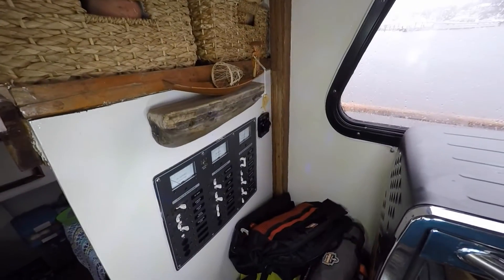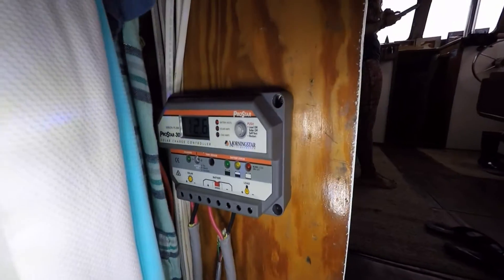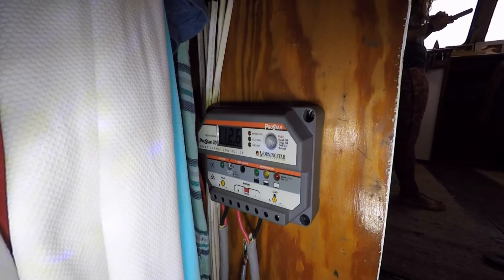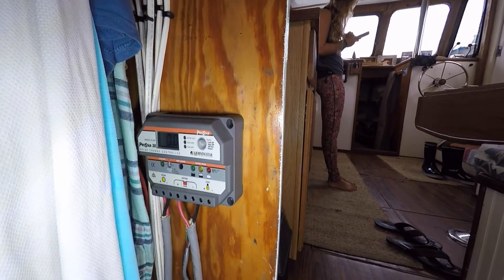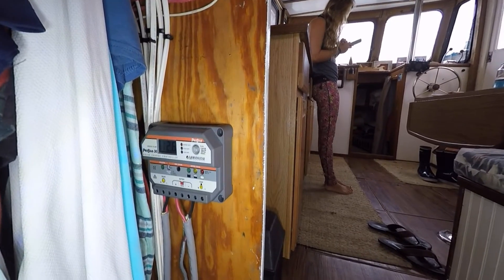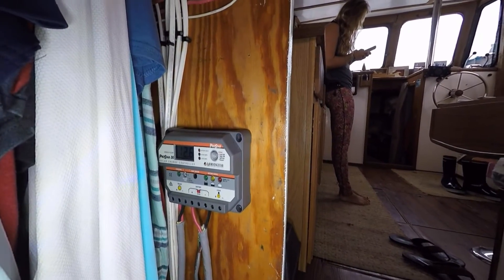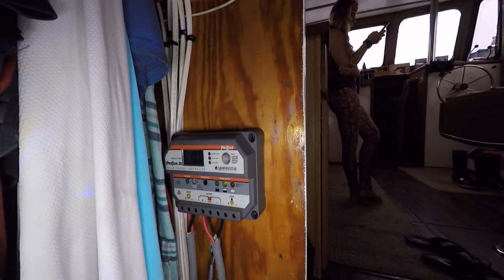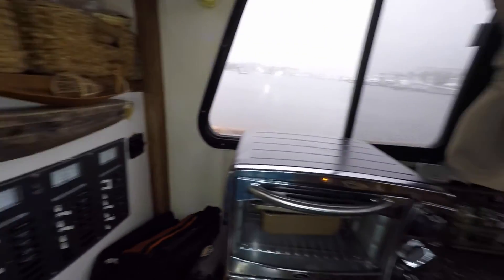Simple Solar Setup on Our Trawler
for more of our live aboard boat life and simple systems we use aboard. Here is a quick overview of the solar system we use aboard our trawler "Neverland". We are anchored most of the time and make 80%-90% of our electricity with the PV panels. The rest of our electricity is supplemented with our 2k watt honda generator. Our solar system includes the panels and mounting structure, charge controller, battery bank, and dc/ac panel as well as an inverter to convert solar energy into AC electric.